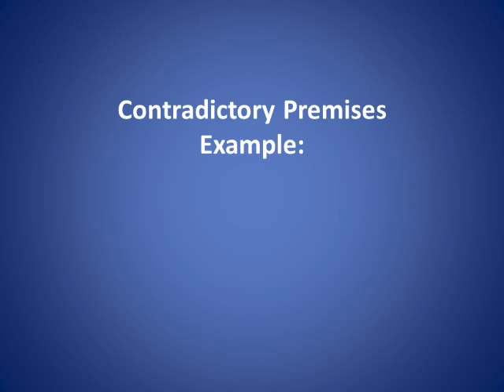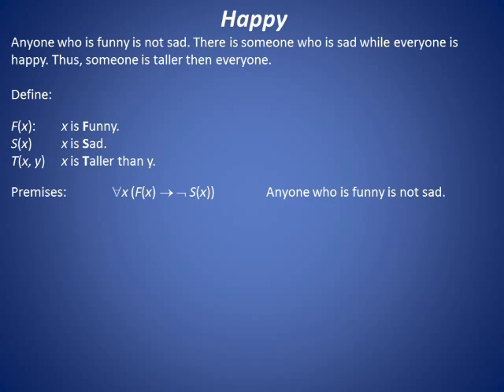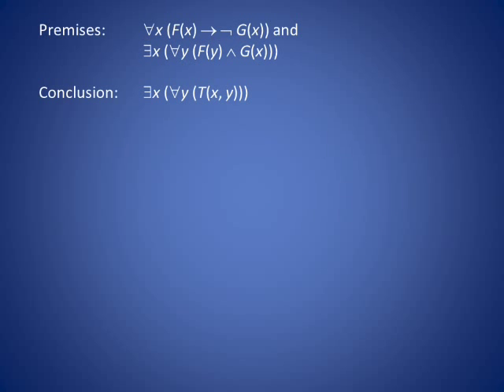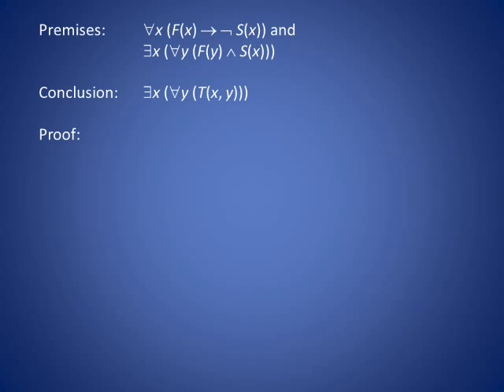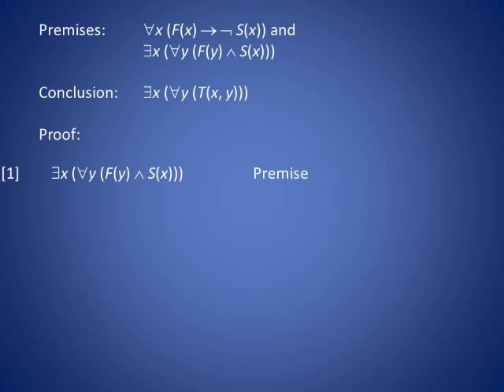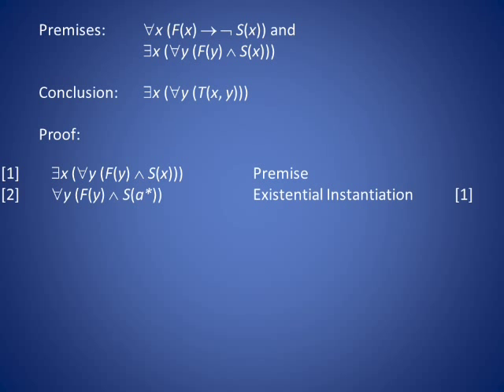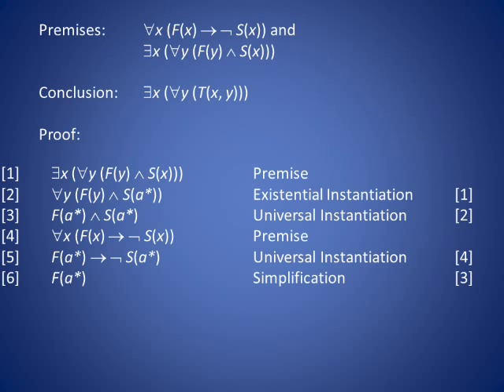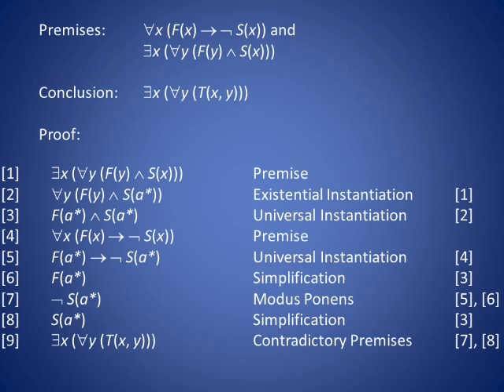Contradictory Premises Proof Example: Happy